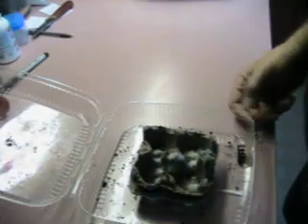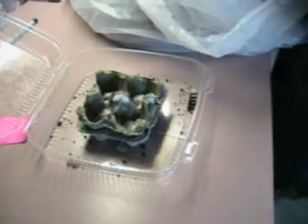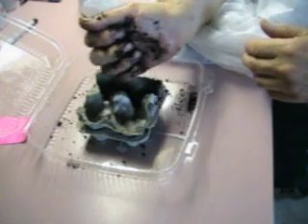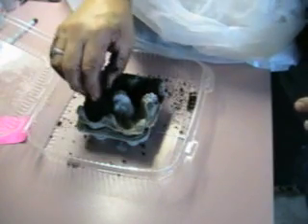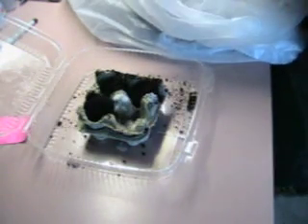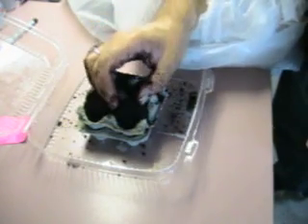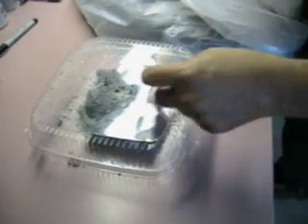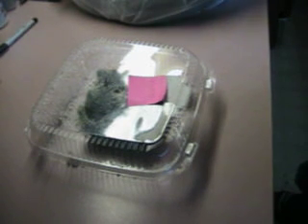Mycelium update 6-1-12 - adding more coffee grounds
In a previous video I added a tiny amount of coffee grounds to some oyster mushroom mycelium growing on egg cartoon cardboard.  It did well so in this video I am adding more and running a bit of a comparison experiment using latte plugs and loose coffee grounds.